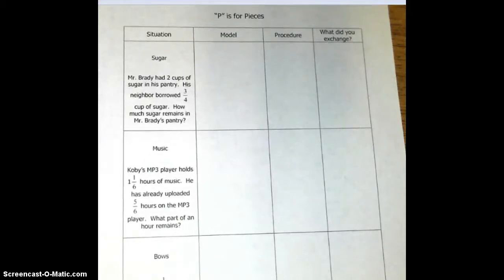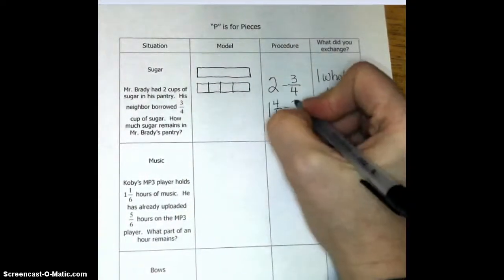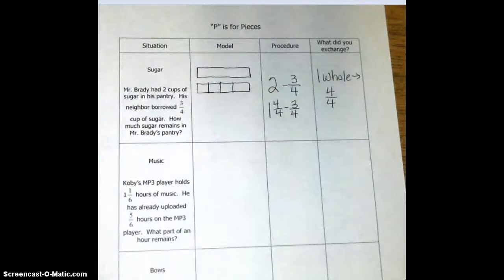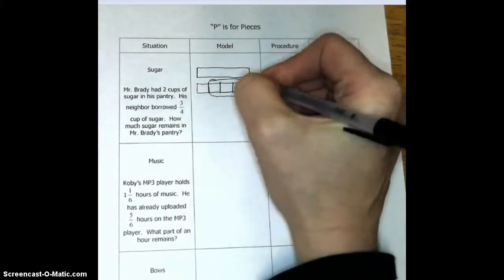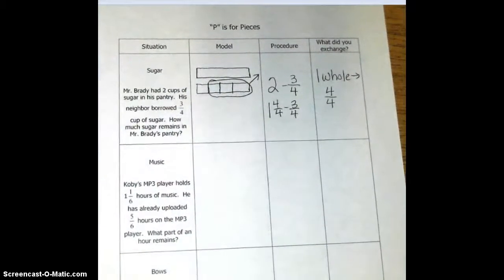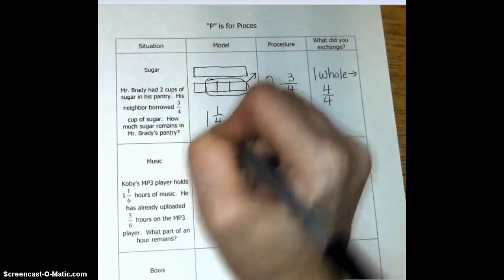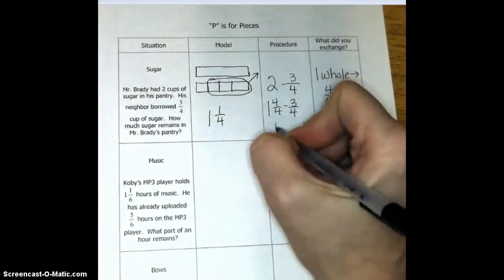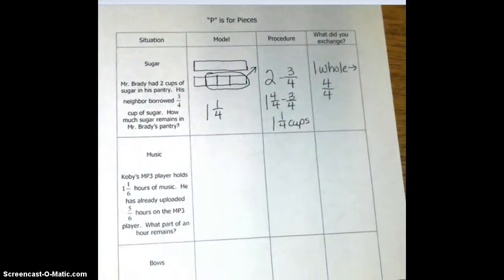Models with Subtracting Mixed Numbers